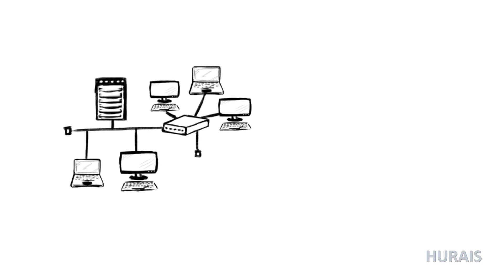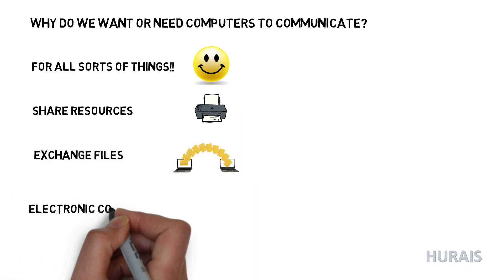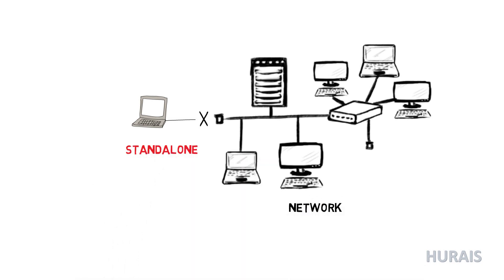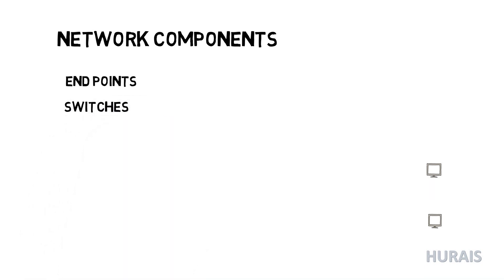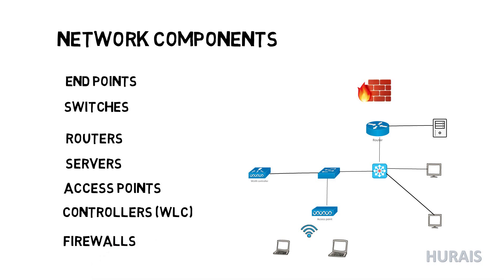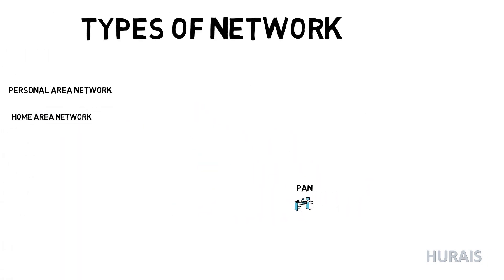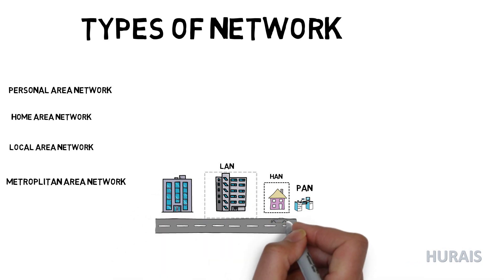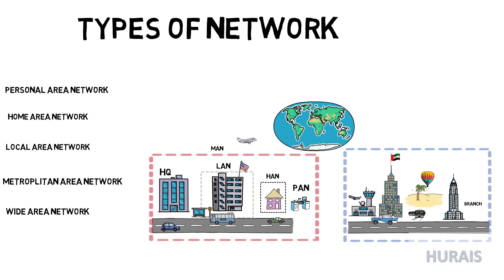What is a Network? | CCNA 200-301